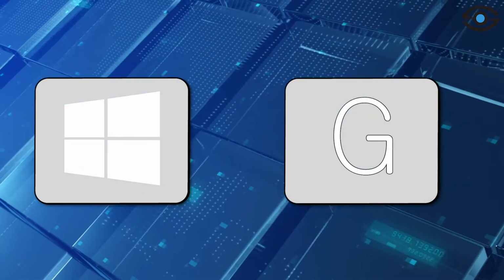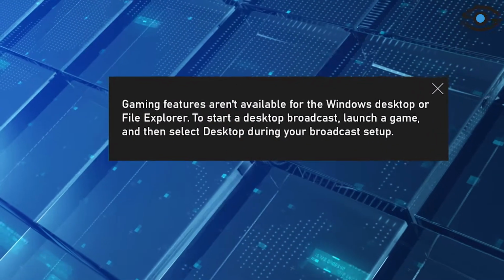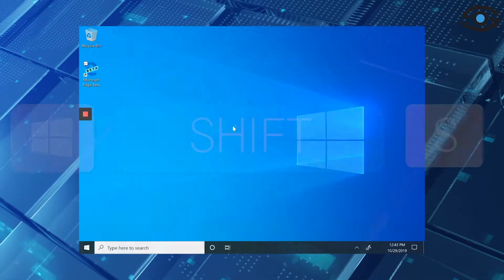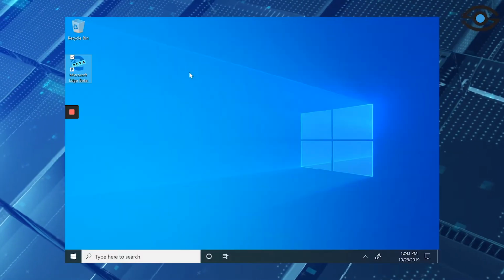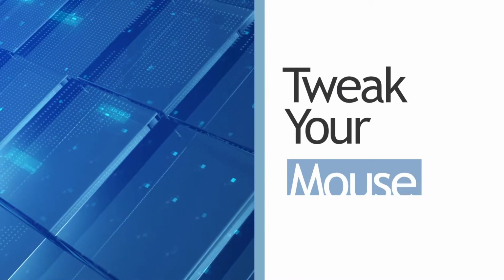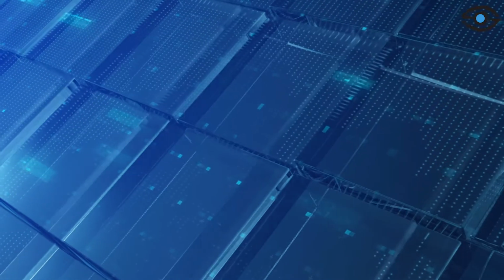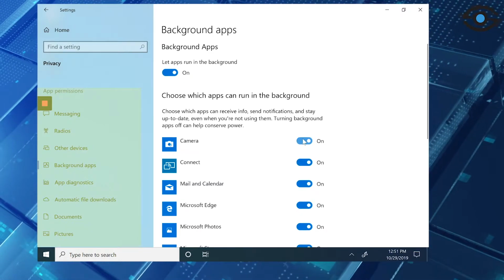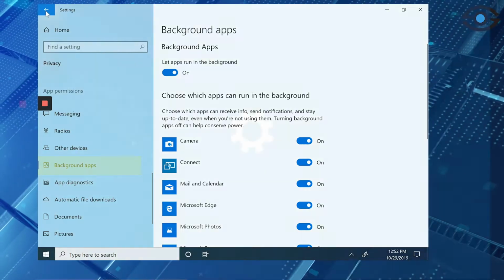More Windows Tips and Tricks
Here's five more Windows 10 tips to help you get more out of Windows 10.